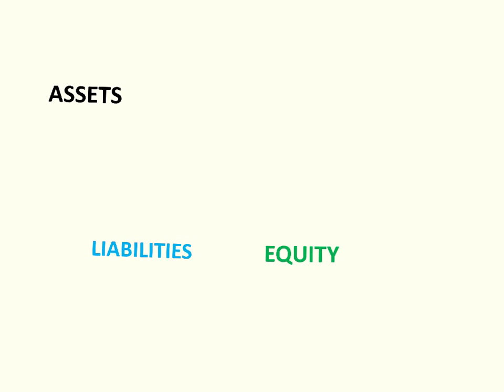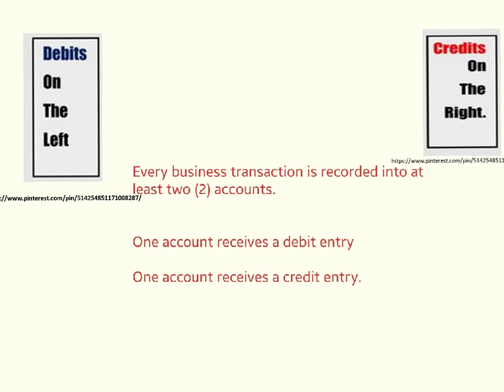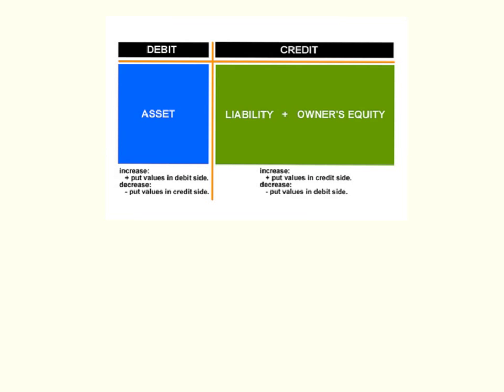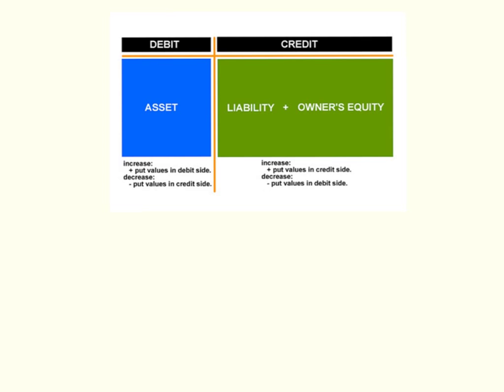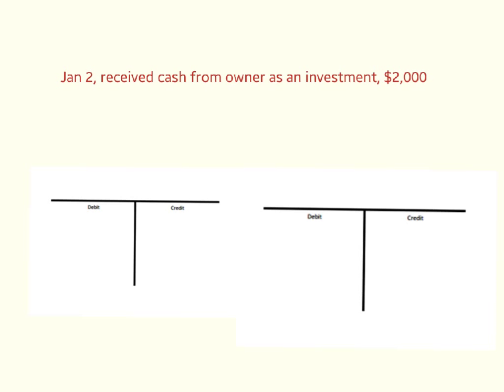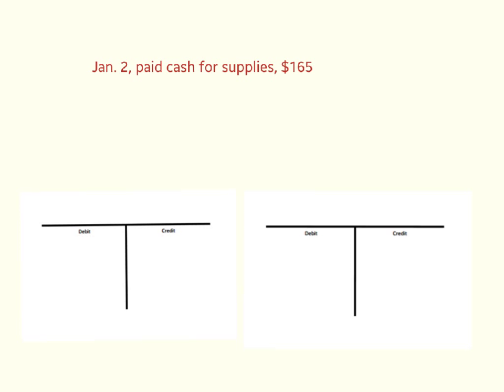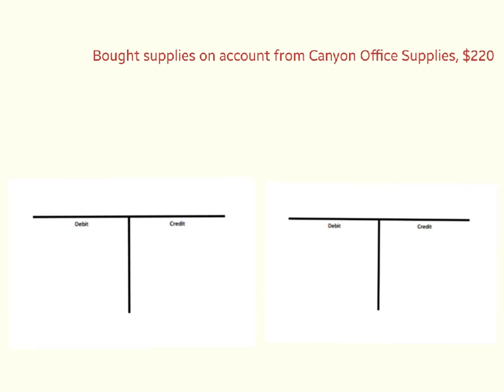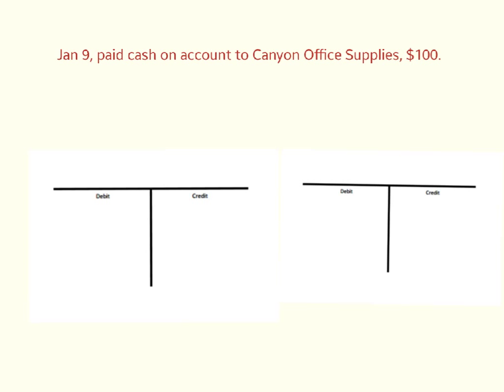T accounts lesson 1